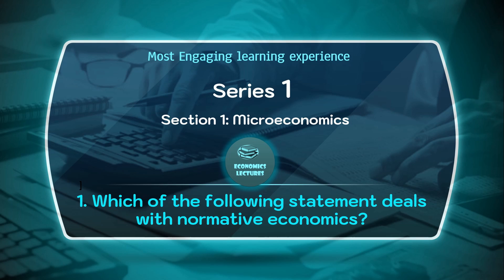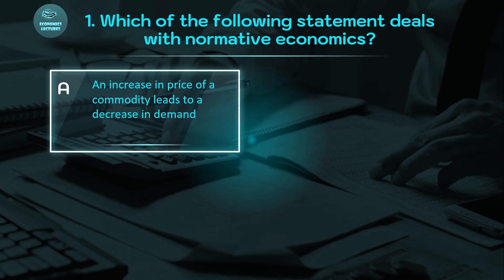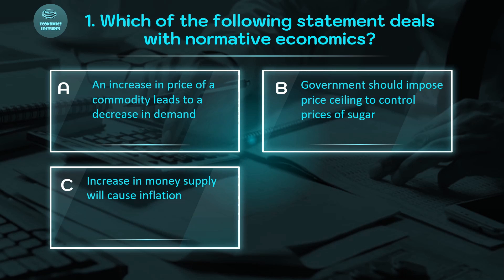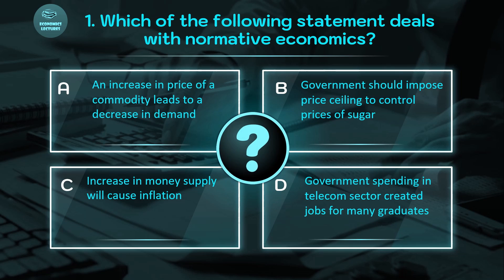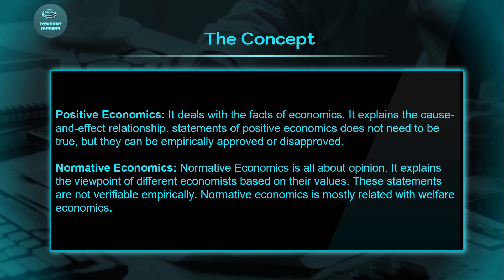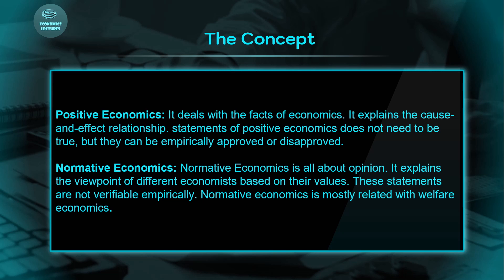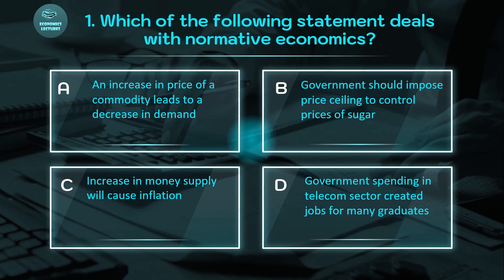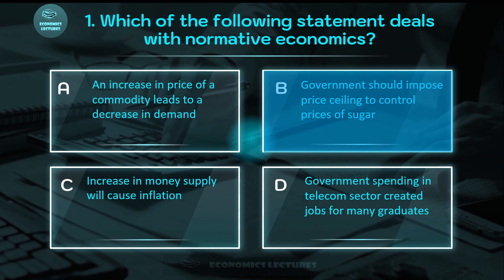100 MCQs of Economics / SERIES 1/ MCQ1: Which one of the following is Normative Economics?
100 MCQs for students preparation for various competitive exams. The basic goal is to work on the concepts behind these MCQs. The First MCQ is about the concept of Positive Economics Vs Normative Economics.